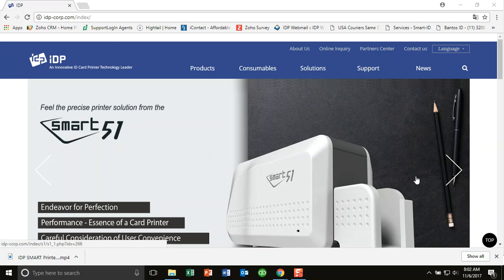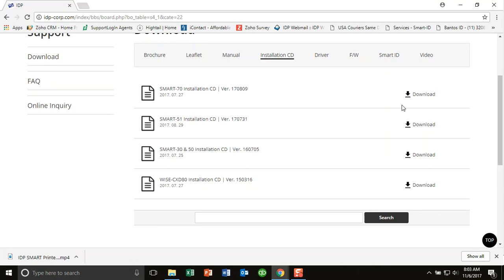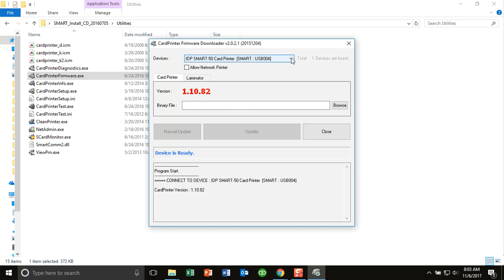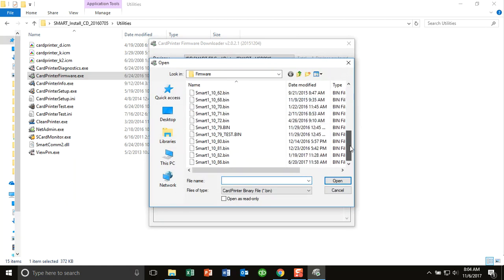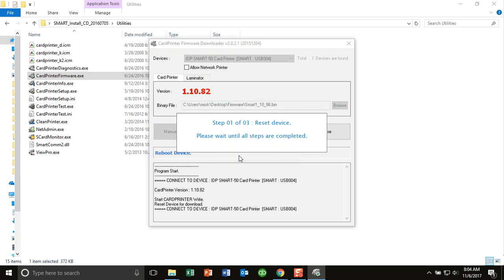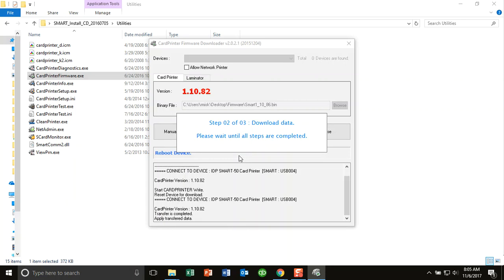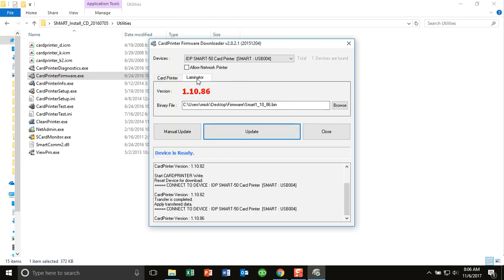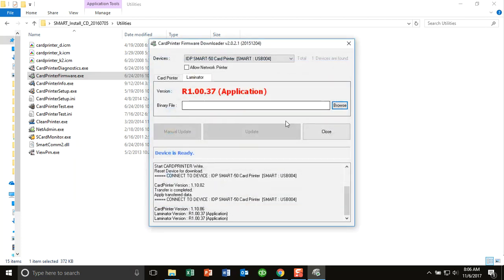IDP SMART-30 -50 Firmware Update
How to update your SMART-30 or SMART-50 Series firmware